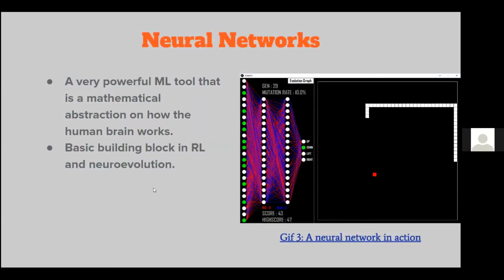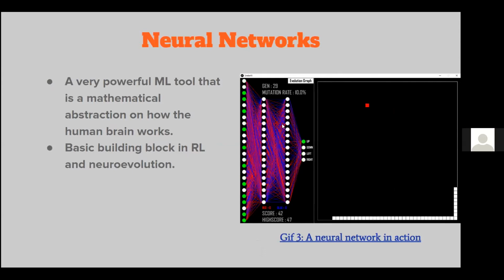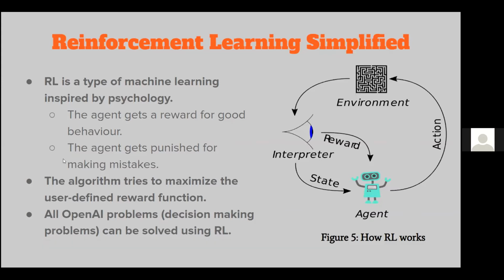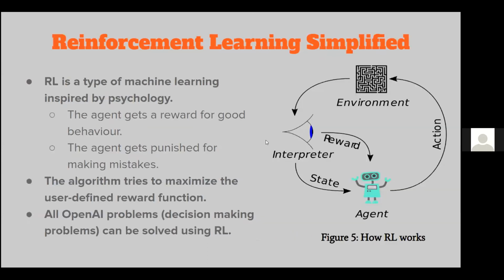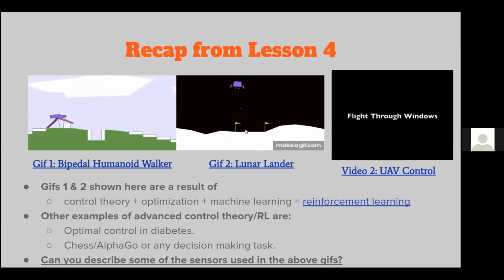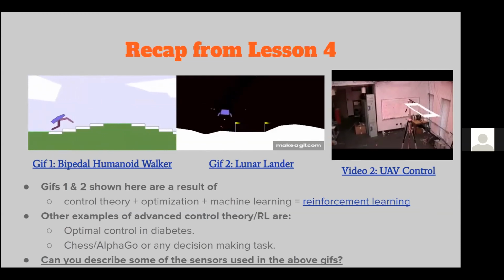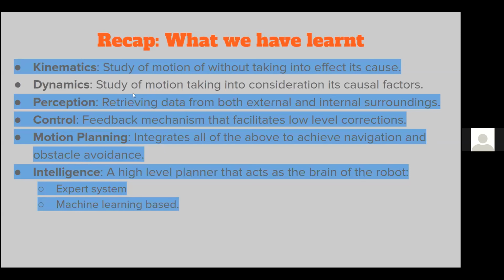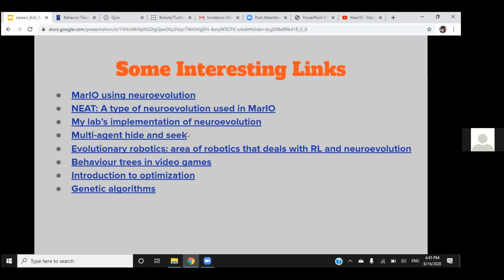AI in Robotics (Session 6) - Part 2 | Minicourse by StemNet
In the final session of line following robot mini course, we will learn about artificial intelligence used in robotics. Sharat will be starting with the basics of AI and ML, behavior tree then will be explaining about neural networks. In the end, we will finish the series by recapitulating all sessions and concluding with providing more information about the field of robotics.

Evolutionary robotics: area of robotics that deals with RL and neuroevolution